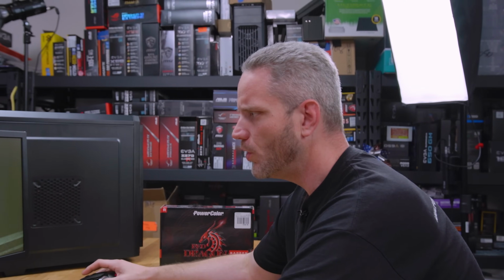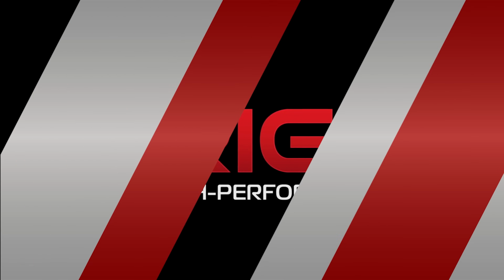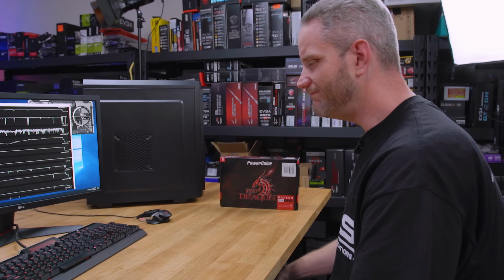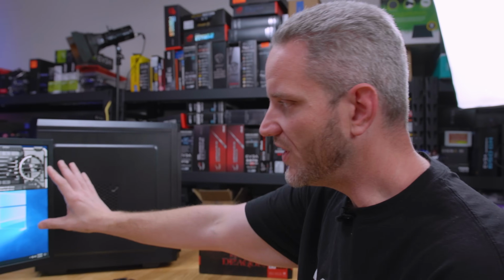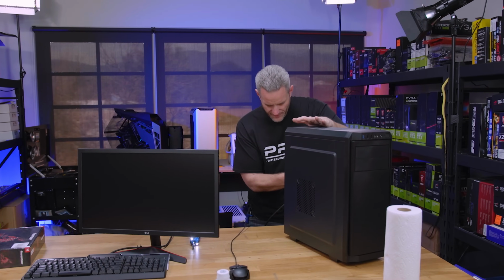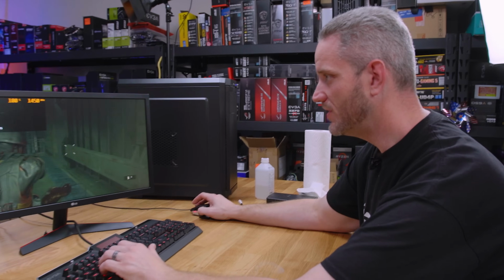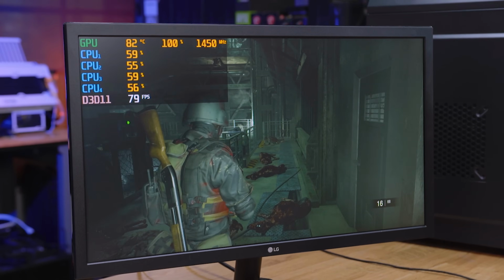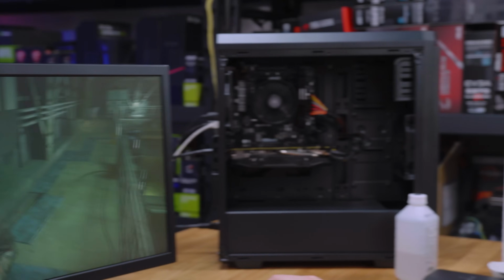Should you replace your video card's thermal paste??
GPUs get HOT! So keep things cool by servicing your GPU thermal paste on your own when the time comes!